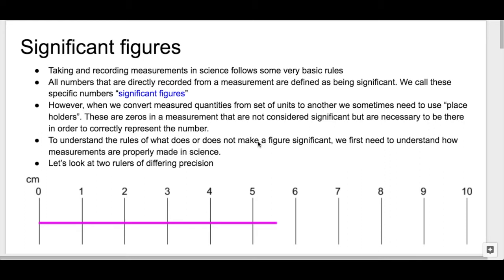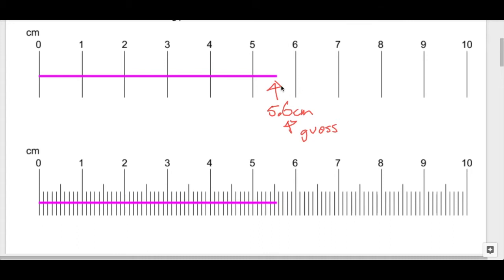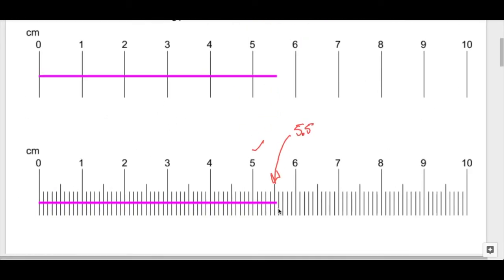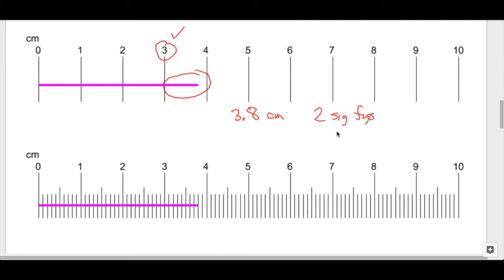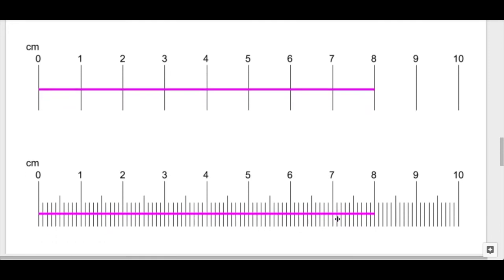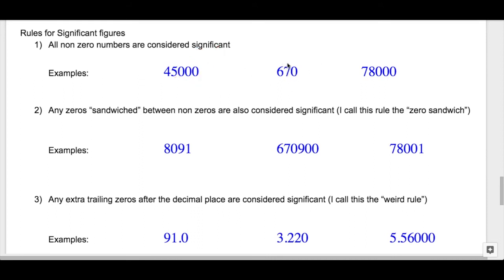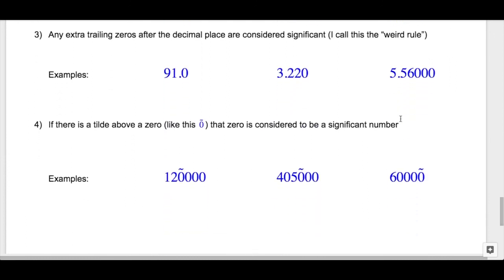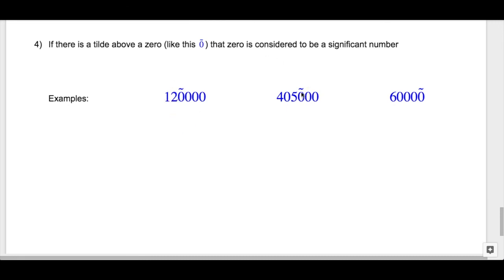Significant Figures (old)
- Making measurements with the appropriate number of significant figures